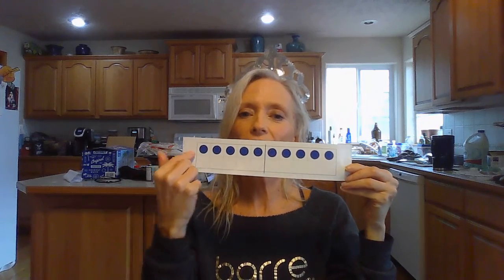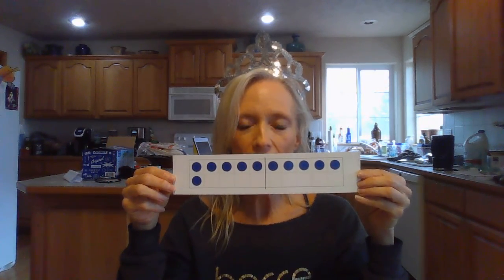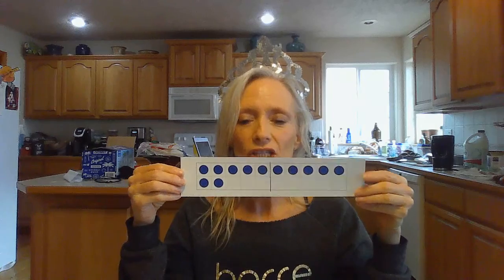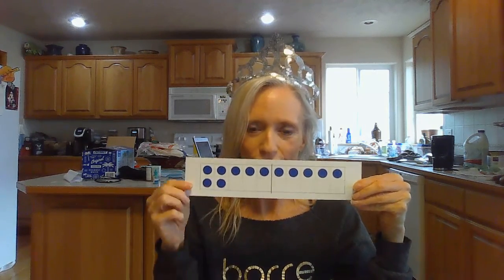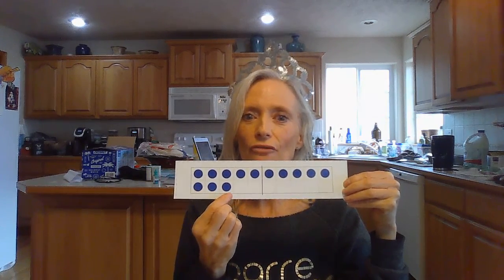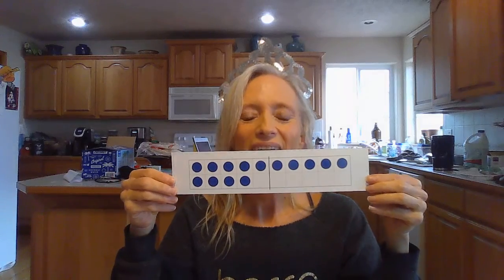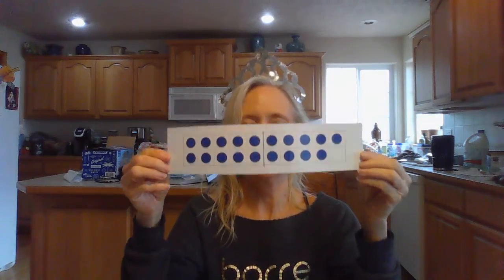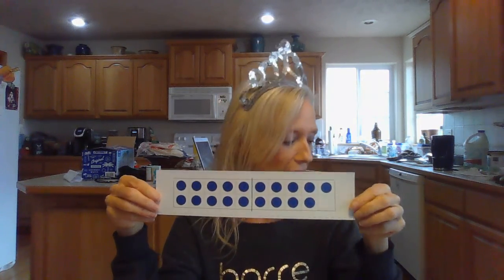Math Queen 13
Double Ten-Frame Fun:)